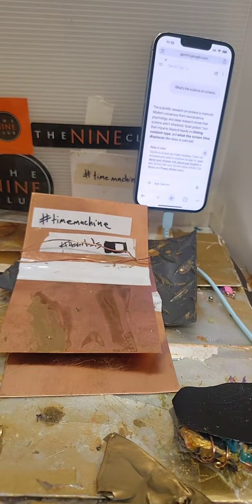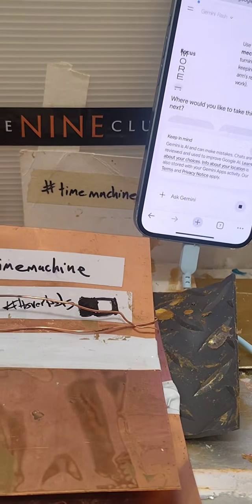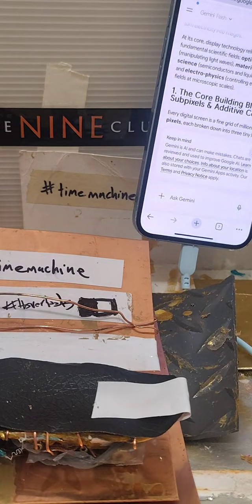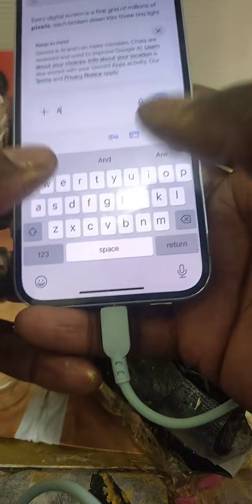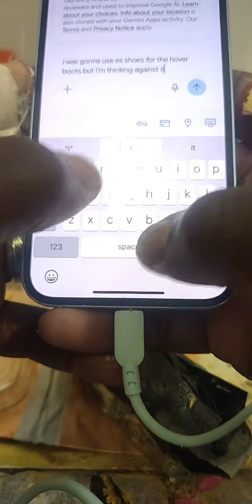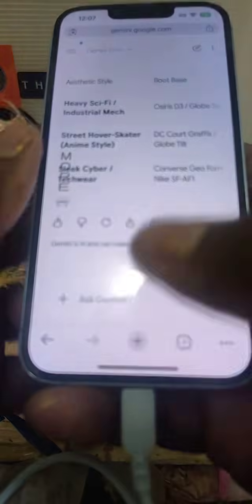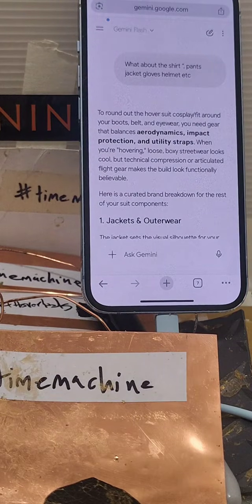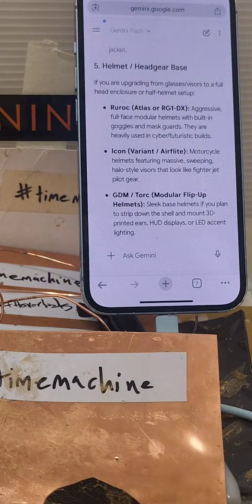20th Dimensional hover suit, dynamics exploration and study